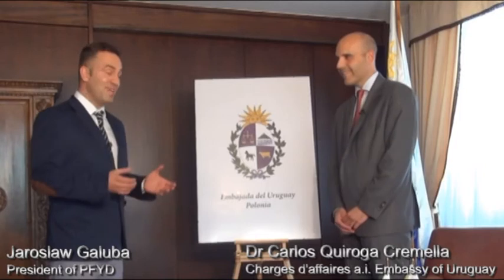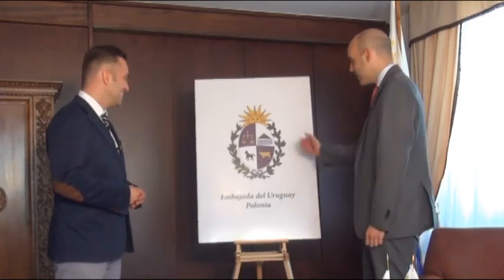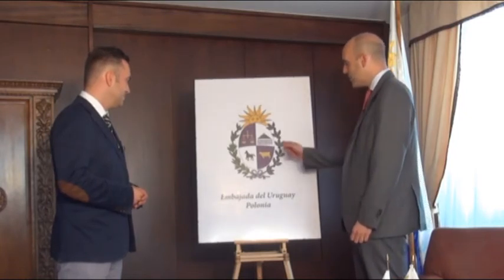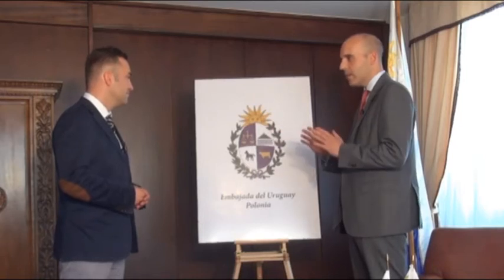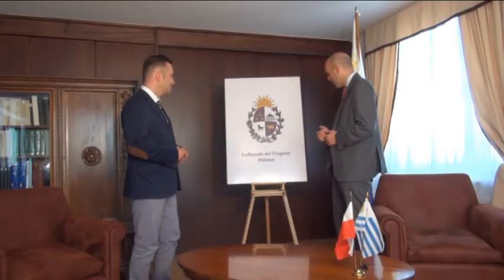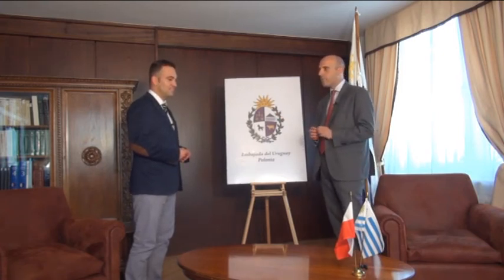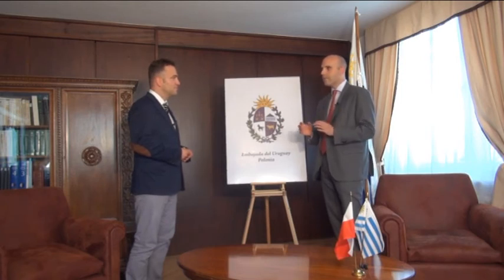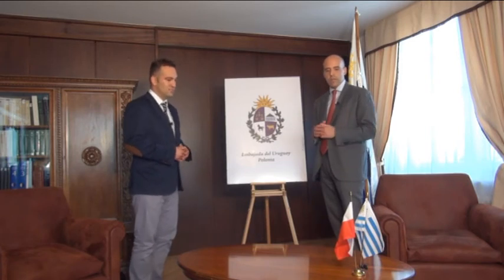FMD INTERVIEW: Coat of arms of Uruguay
The FMD Interview with dr Carlos Quiroga Cremella.

Part 2: Coat of arms of Uruguay